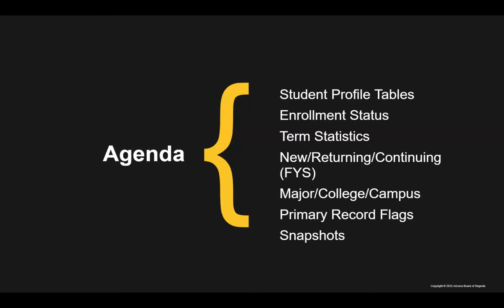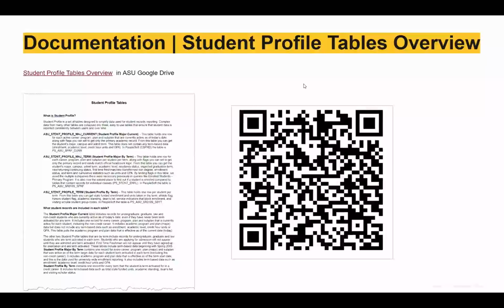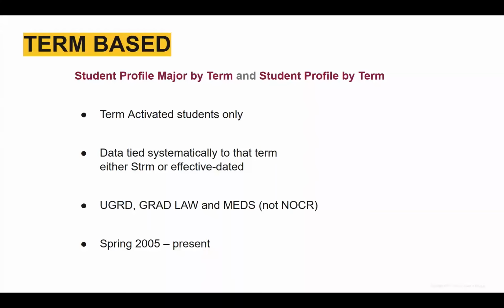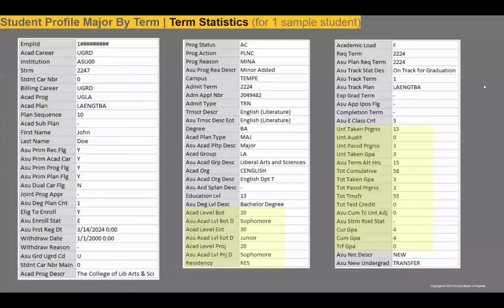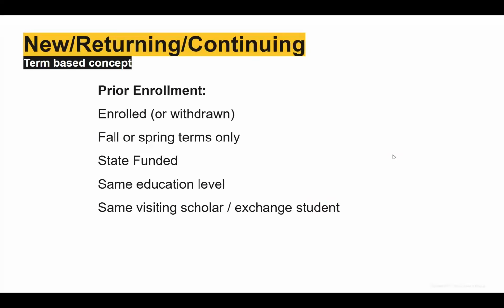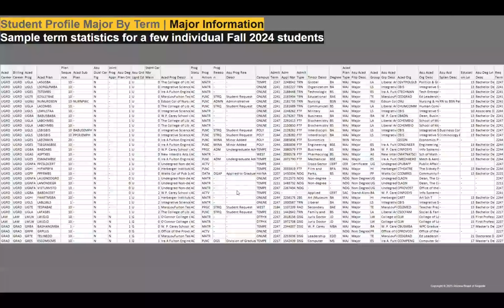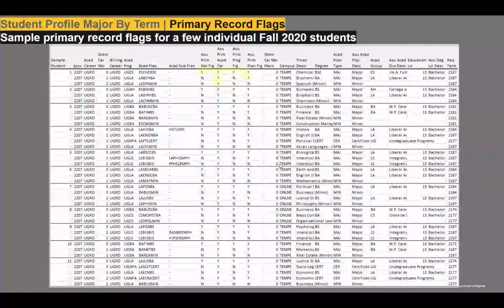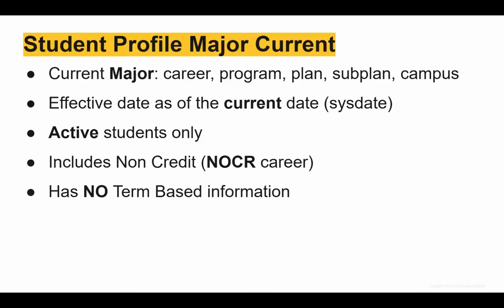Student Profile Data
This presentation will cover the most commonly requested student records data and explore concepts such as New/Returning/Continuing, major, campus, primary record flags, enrollment status, academic level, and GPA. Note that this is about the Student Profile tables in data warehouse, PeopleSoft and ODS, it is not about the Student Profile information displayed in Salesforce.